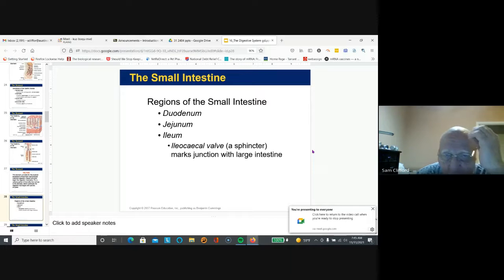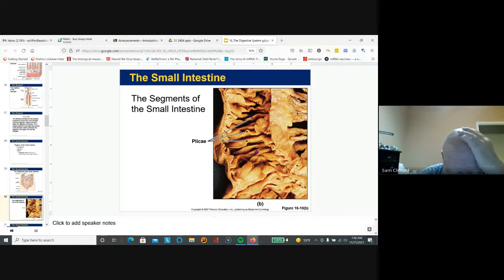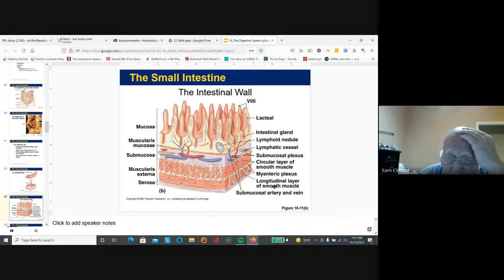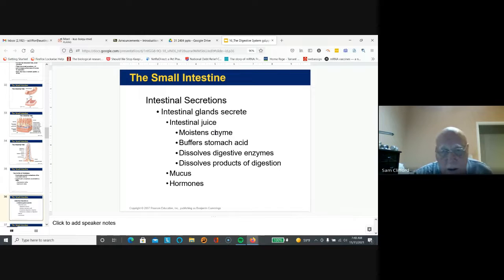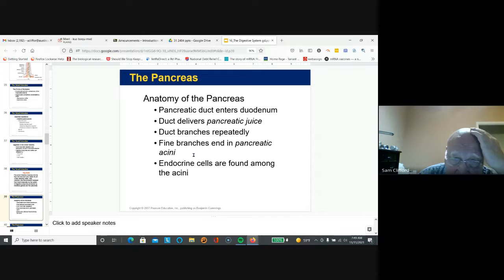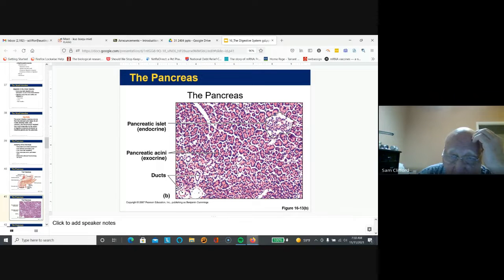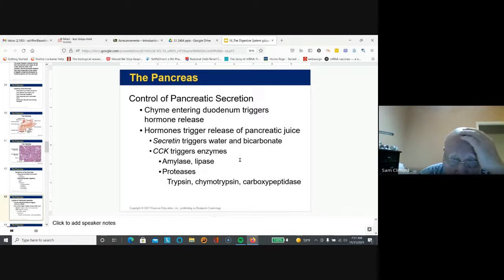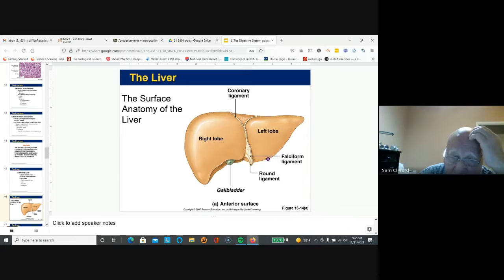2404 024 Digestion F2021